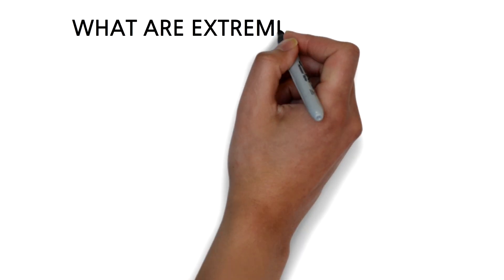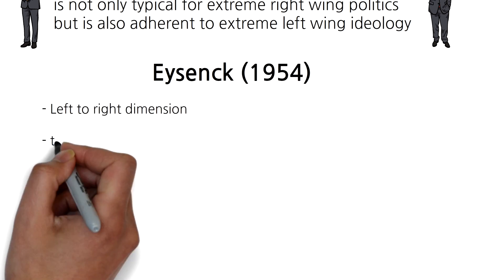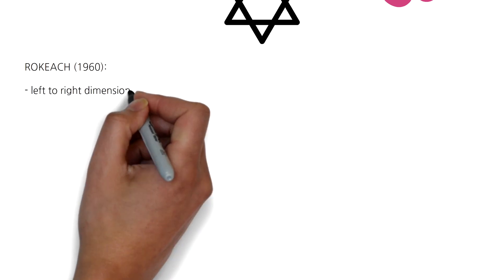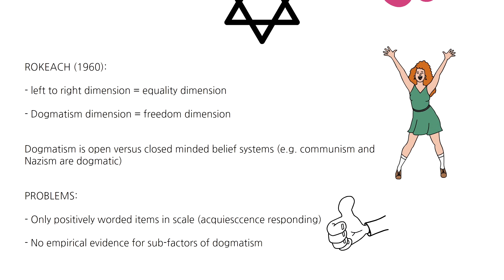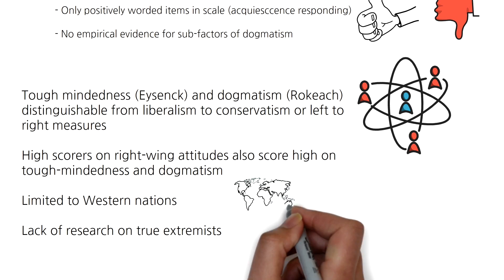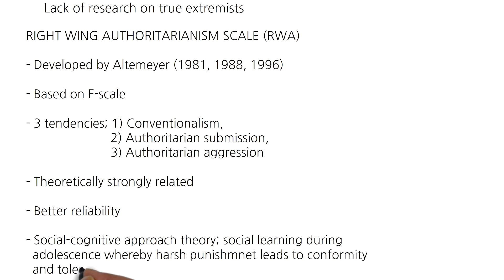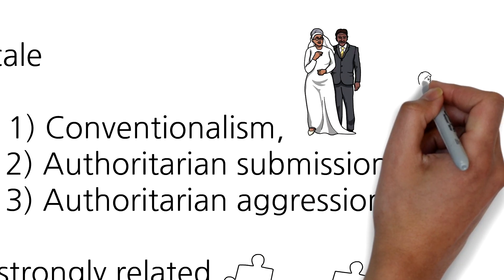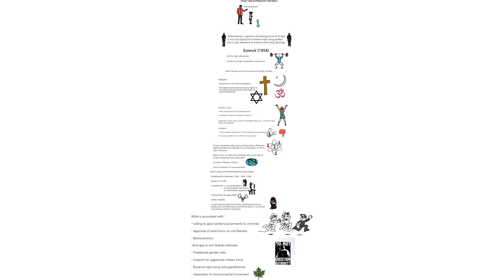What is authoritarianism and extremism? - (Eysenck, Altemeyer & Rokeach)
What is authoritarianism and extremism? - Eysenck (1954), Altemeyer (1981, 1988, 1996)

After world war 2, Eysenck (1954) and Rokeach (1960) examine dimensions for measuring political ideology within psychology. We break down the left to right, tender to tough mindedness, and dogmatism dimensions as well as limitations for the dimensions. We then go on to explore Right Wing Authoritarianism within the work of Altemeyer (1981, 1988, 1996) who developed such a scale. This scale builds upon the f-scale and previous psychological work covered in a previous video, linked

Eysenck's Dimensions: Eysenck proposed two independent dimensions of political ideology - the left-right dimension and the tender/tough-mindedness dimension. Extremists from both sides, fascists, and communists, were considered tough-minded, showing authoritarian, anti-democratic, and anti-humanitarian tendencies. However, problems arose in interpreting the tender/tough-mindedness dimension, as respondents were sampled from a non-extremist population. Re-analysis revealed different profiles for communists and fascists on specific items.

Rokeach's Dimensions: Rokeach also identified two independent dimensions - the left-right dimension related to equality and the dogmatism dimension related to freedom. Both communism and Nazism were found to be dogmatic, but the dimensions were positively correlated, with conservatives scoring higher on the dogmatism scale. Acquiescence responding and a lack of empirical evidence for sub-factors of dogmatism posed challenges.

Right-Wing Authoritarianism (RWA): Altemeyer developed the RWA scale as an improved version of the F-scale. The RWA scale includes reverse-keyed items and identifies three tendencies - conventionalism, authoritarian submission, and authoritarian aggression. These tendencies are assumed to be strongly related based on a social-cognitive approach instead of a psychodynamic one.

RWA and Its Associations: Studies have shown that RWA is associated with various attitudes and behaviors, including willingness to give harsher punishments to criminals, approval of restrictions on civil liberties, ethnocentrism, anti-gay/anti-lesbian attitudes, support for traditional gender roles, aggressive military force, right-wing voting, and opposition to environmental movements.

In conclusion, the exploration of extremism theories highlights the complexity of political ideologies and their psychological underpinnings. Right-Wing Authoritarianism, as assessed by the RWA scale, offers valuable insights into understanding attitudes and behaviors associated with extreme right-wing political views. However, it is essential to remember that these findings are primarily based on studies conducted in Western nations, and further research is needed to understand extremism across different cultural contexts